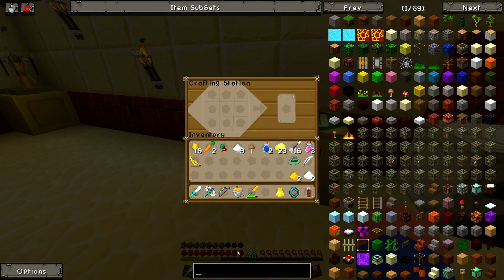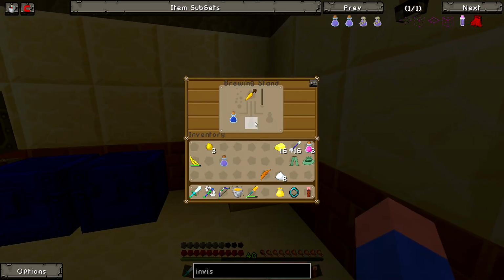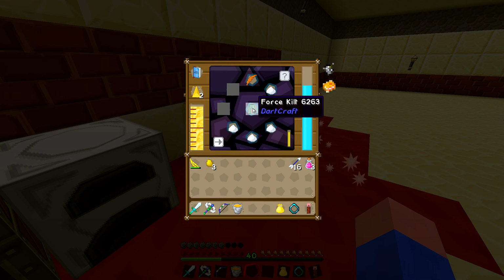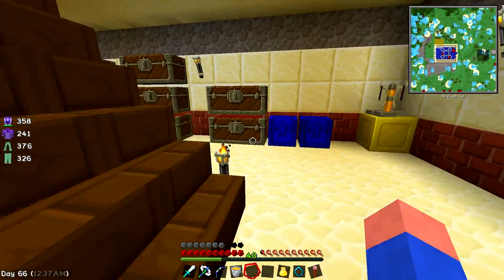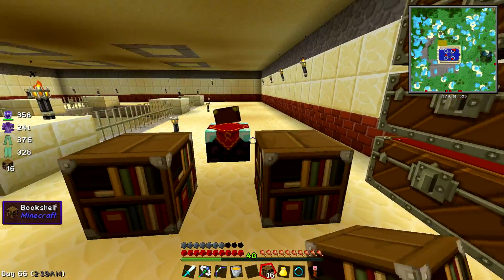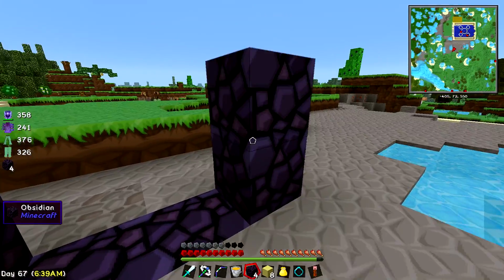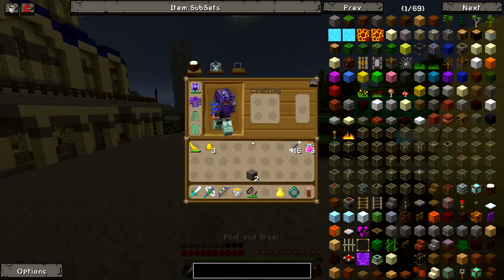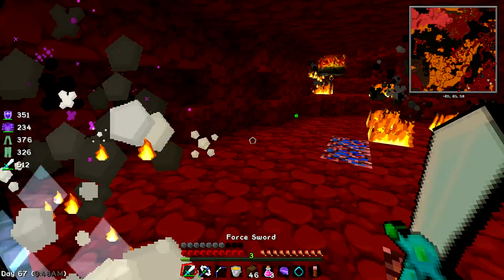Minecraft: MADPACK |S2E23| Extreme Survival Series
Mad pack a Minecraft Mod Pack by Kehaan and Jon Bams

Playing Minecraft, Battlefield 4, Skyrim, Fallout New Vegas